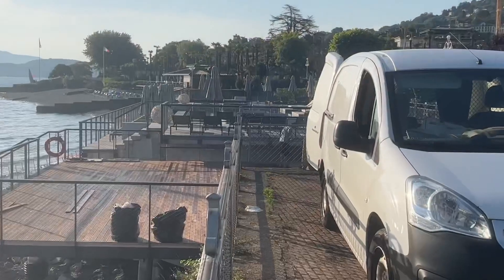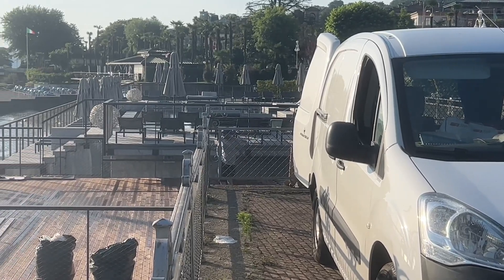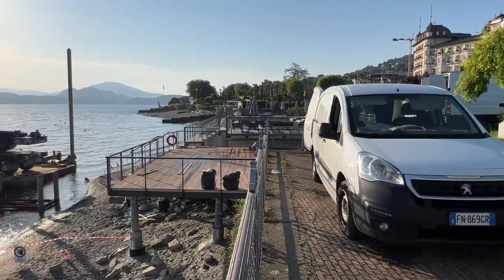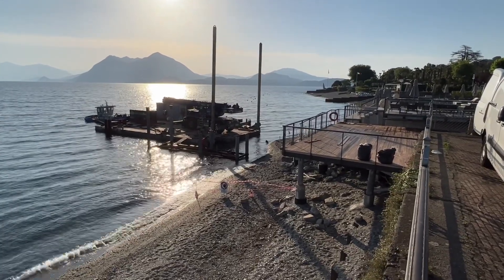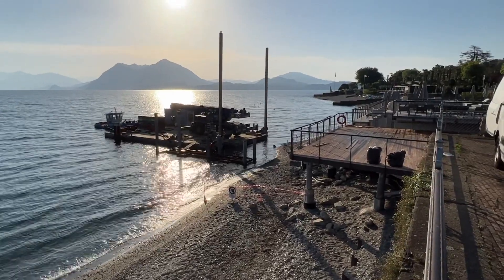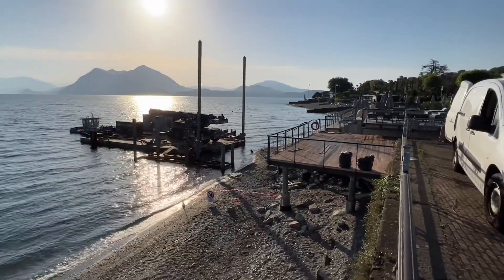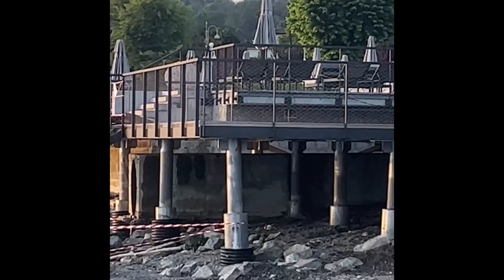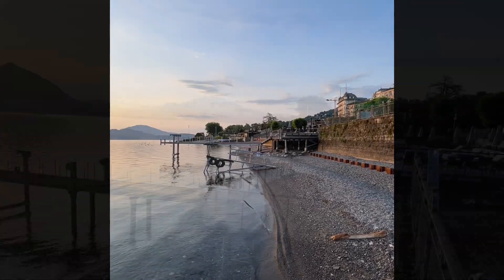Stresa Lakefront Tranformation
Workers quickly cleaned up the lakefront and built this incredible deck and pier